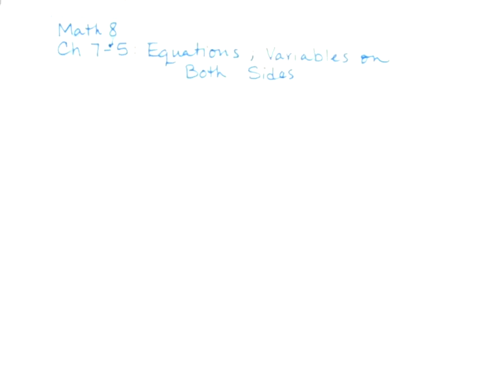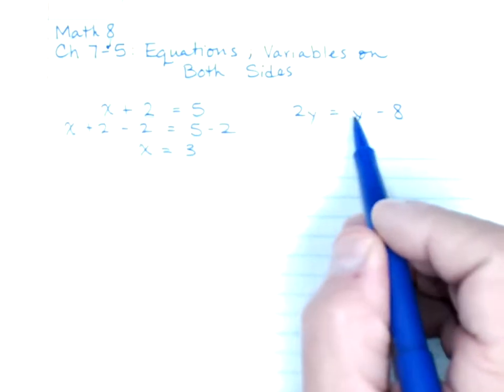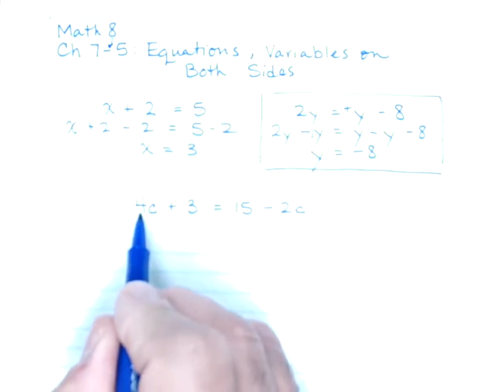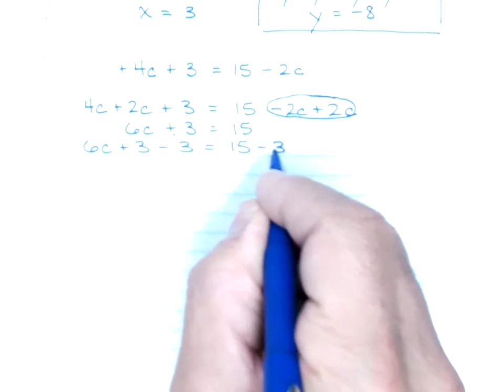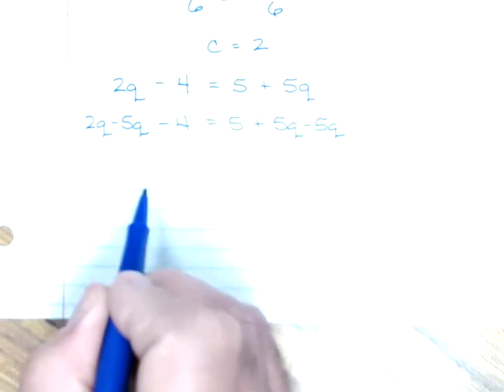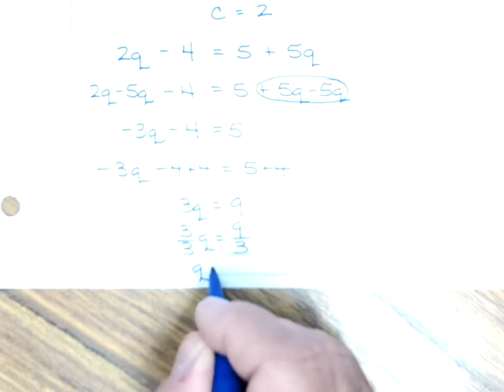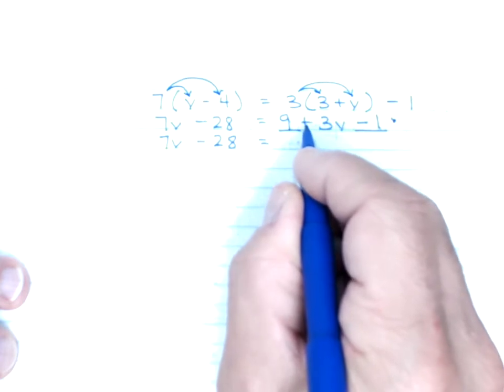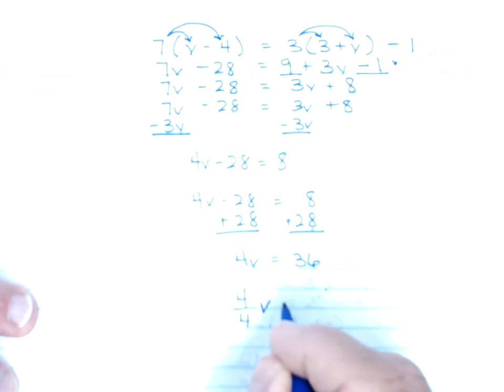Gr 8 Ch 7 5 Equations Variables Both Sides